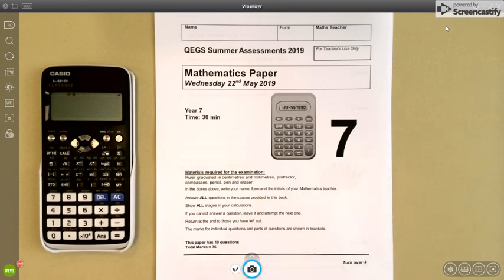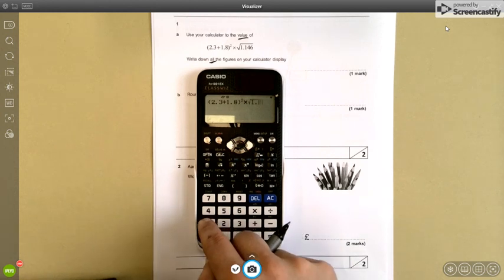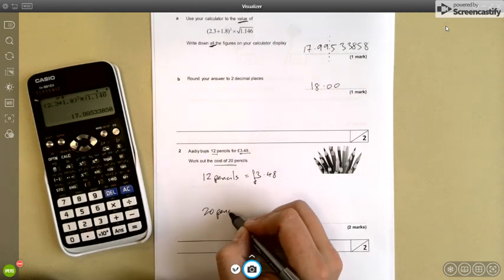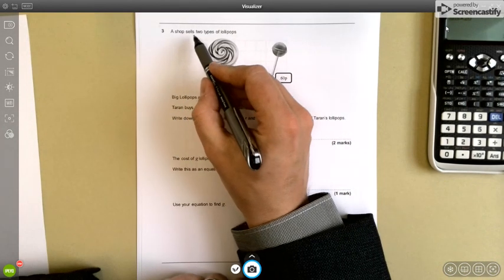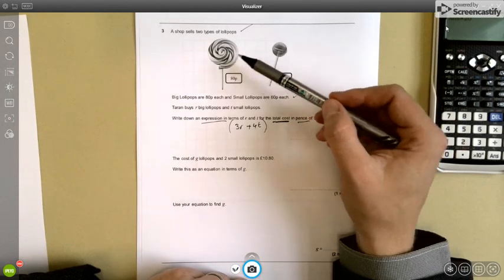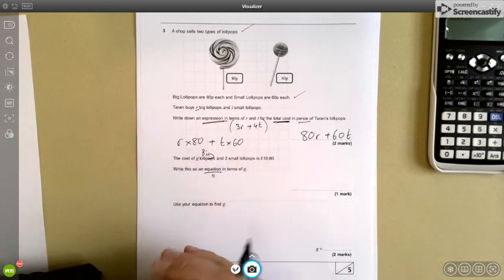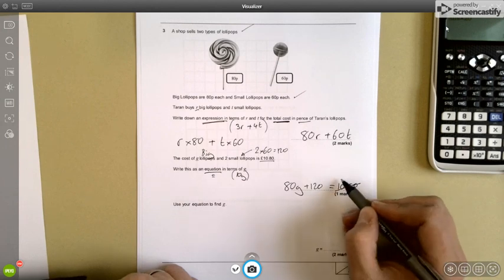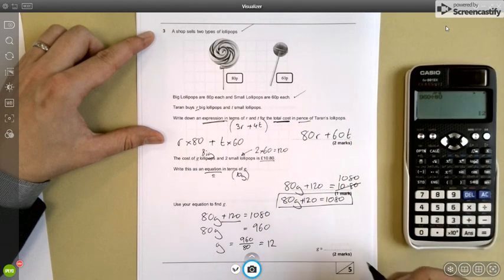Yr7 Calc -2019 Q01 to Q03